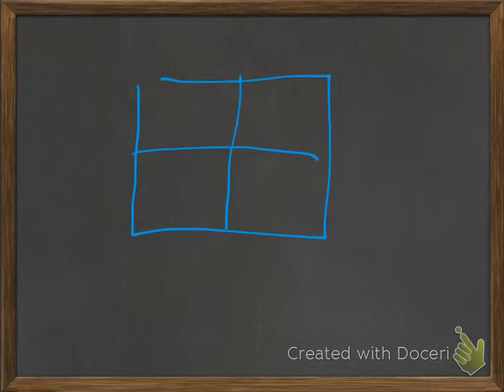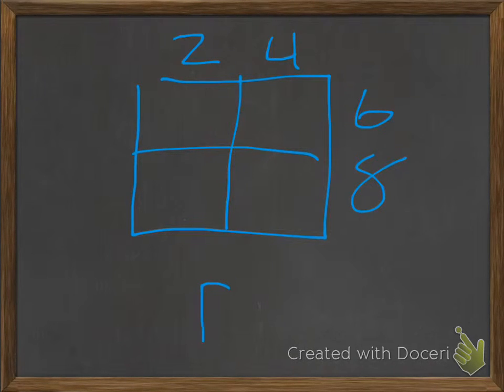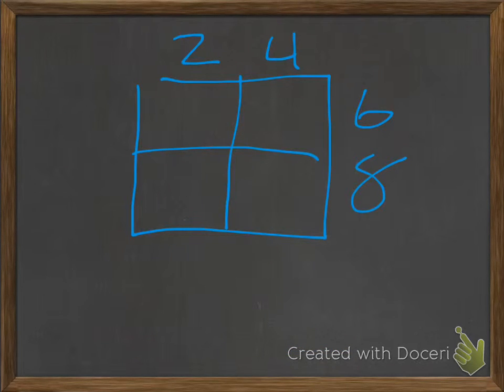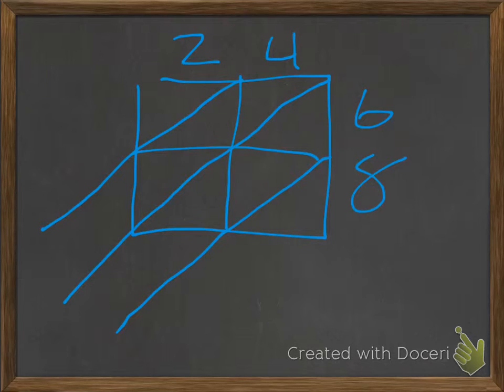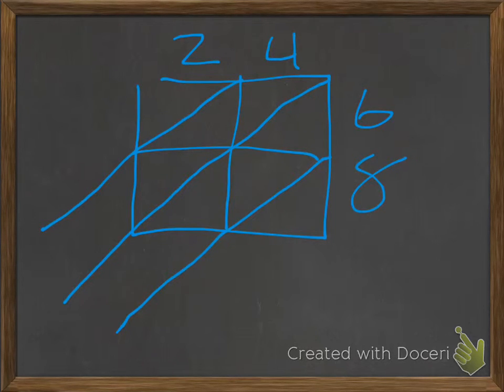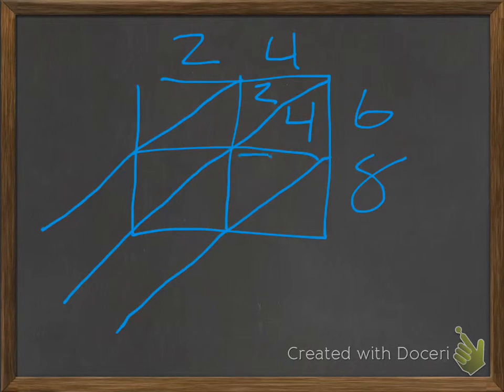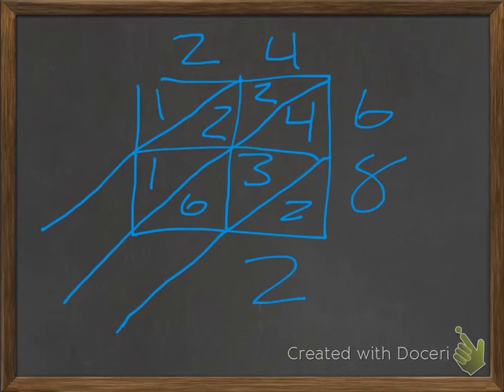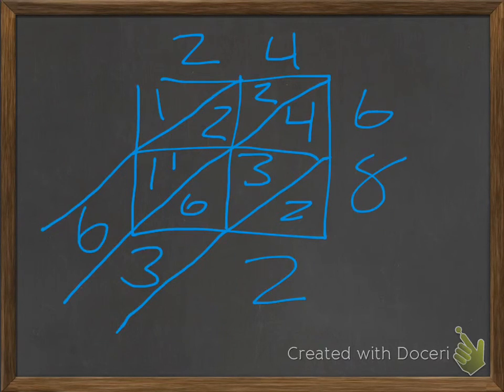Lattice math for multi-digit multiplication